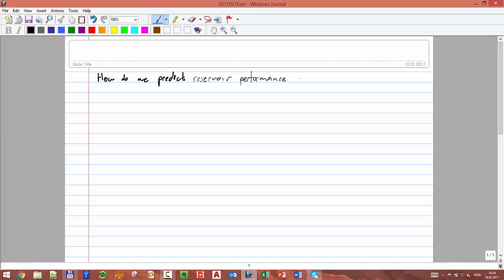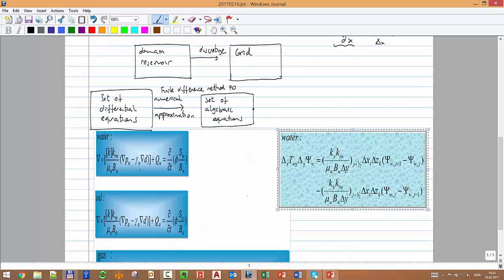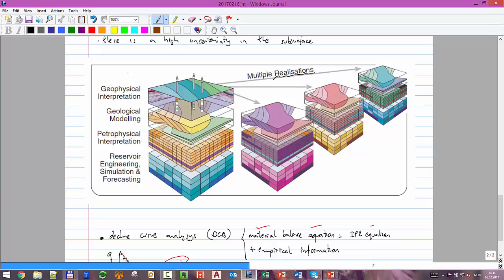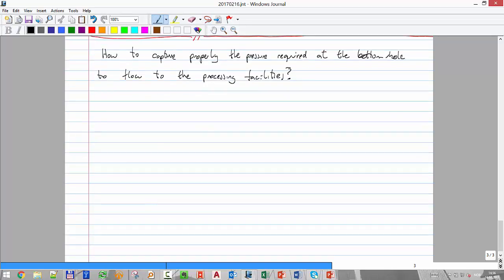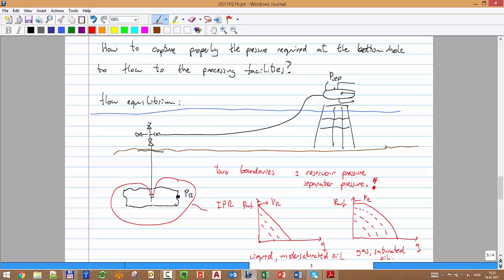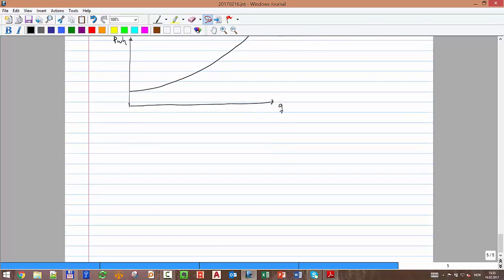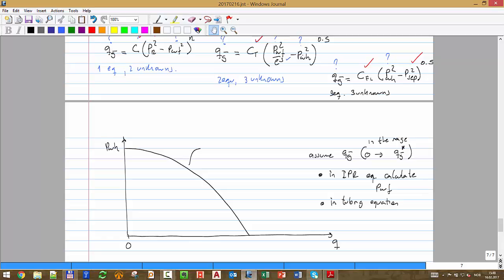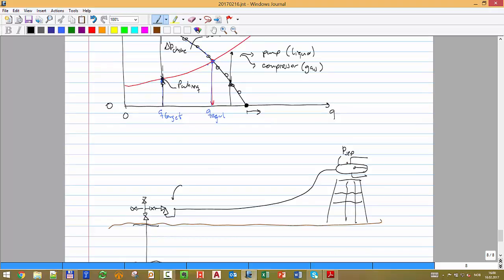10 - Brief on reservoir simulation - flow equilibrium